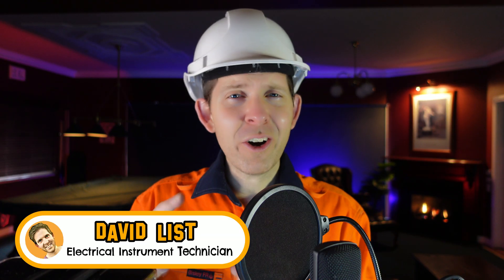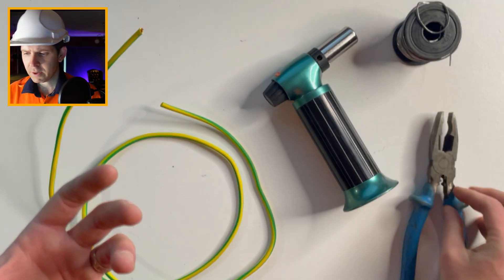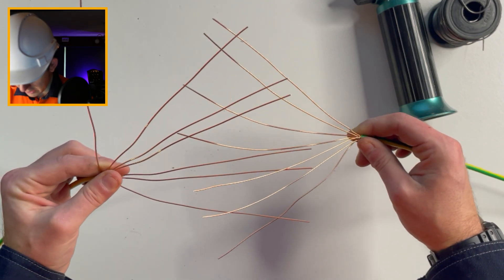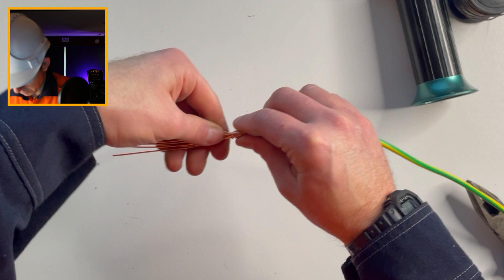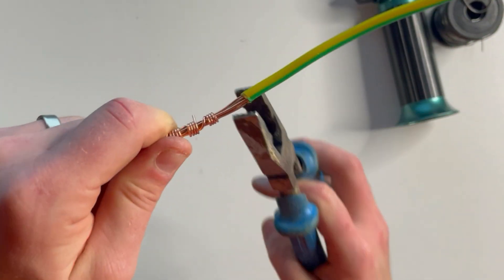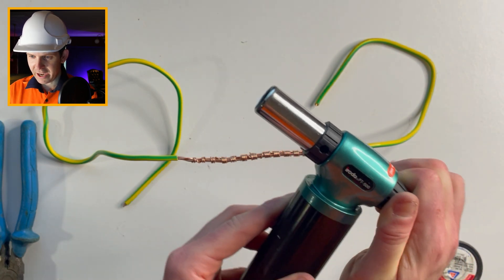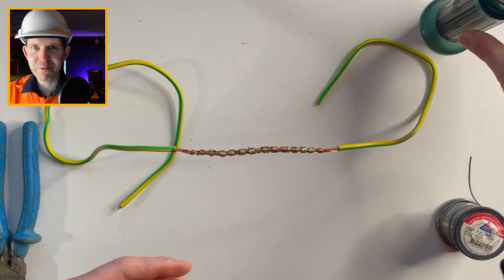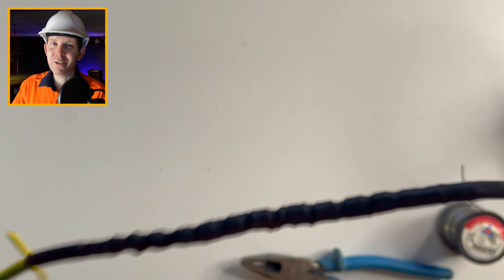Making the PERFECT Wire Join 🤤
CHEERS 🍻